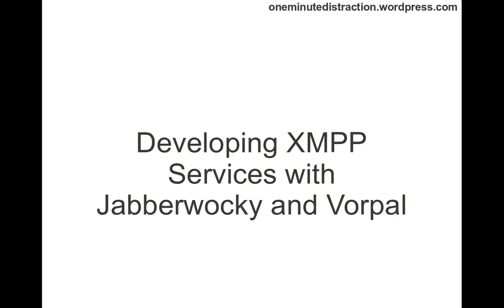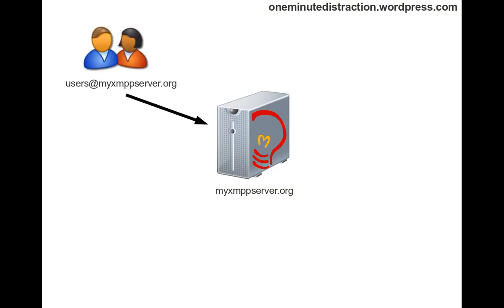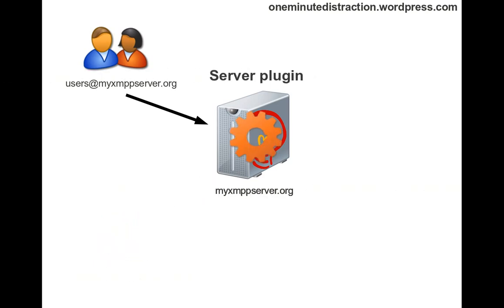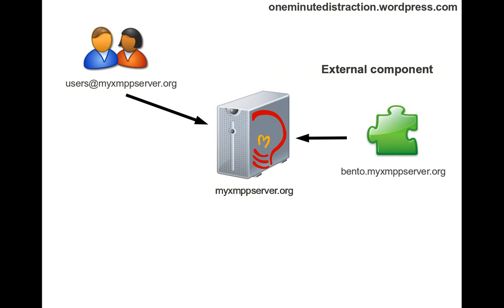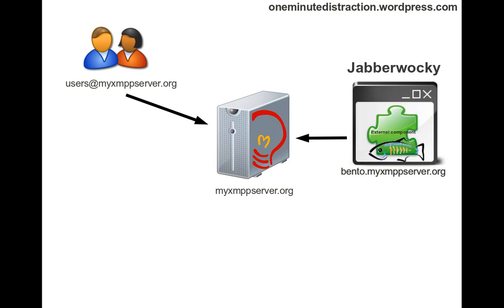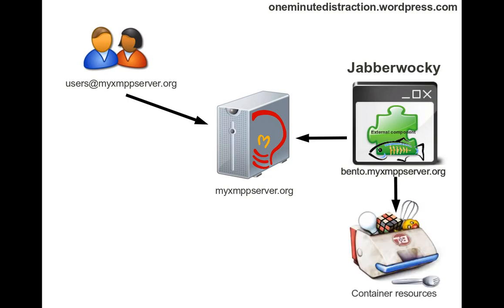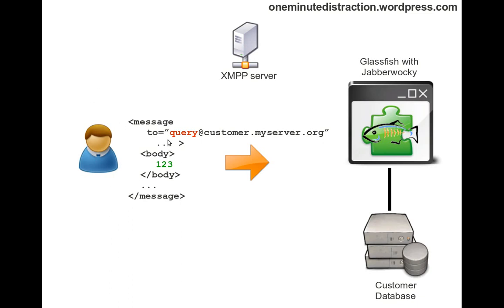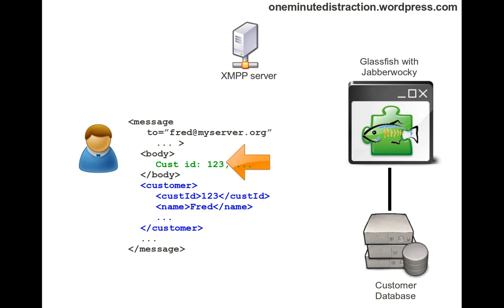Developing XMPP Services with Jabberwocky and Vorpal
What are XMPP application and how to go about developing them.